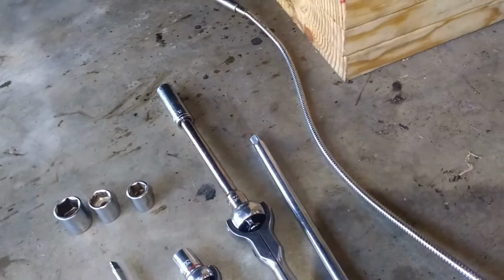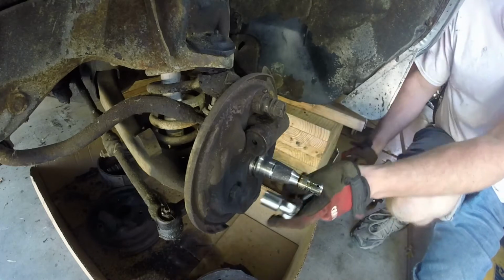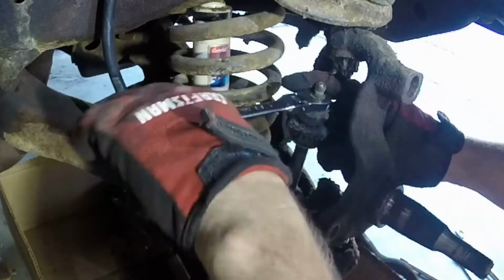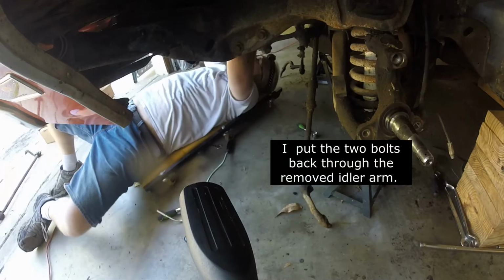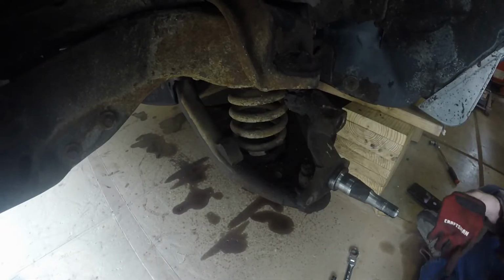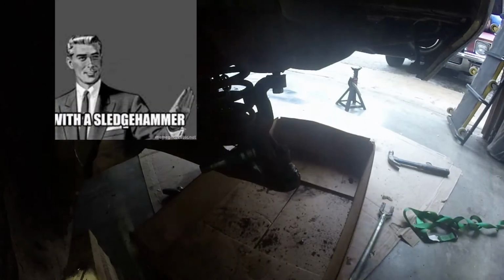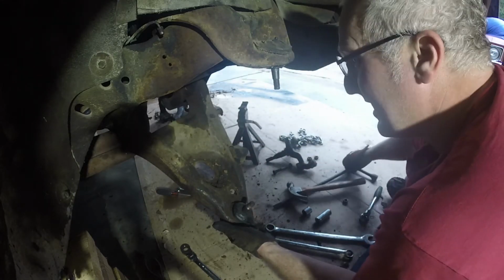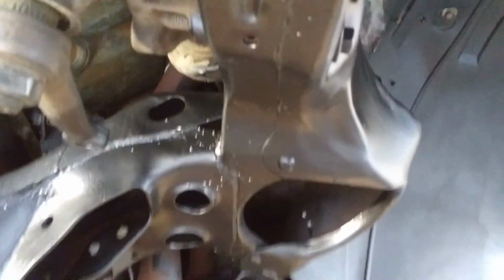72 Olds Cutlass Front End Tear Down...In Detail.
Olds Guy's Garage EP7: In this episode we will be going into detail the complete tear down of the front suspension of the 1972 Olds Cutlass.  This includes the front brakes, sway bar, upper and lower A-arms, spring removal, and also be sharing tips on organization.  This process was easier than expected although it did have its challenges. I am not a car mechanic by trade so i hope this video will give inspiration to all you other car fans out there looking to do the same to your ride.

One of the fun things about working on a vintage vehicle is the ability to do the work yourself like you are working on a full scale model car! Until then keep your muscle cars, classic cars, race cars, your dream car runnin!

Don't forget to smash that bell so you will be notified of future videos!

Below is a chapter list with time stamps in case you want to jump ahead to certain sections.

Chapters:

Tools 1:10
Removed Part Organization   3:27
Brake Drum Removal    4:56
Dust Shield Removal   8:51
Brake Line Removal     15:32
Anti Roll Bar Removal   16:15
Steering Linkage Removal    23:04
Shock Removal    31:01
A Arm Prep   32:26
Spring Removal  38:25
Lower A Arm Removal   46:16
Upper A Arm Removal   51:27
Conclusion and Sneak Peaks  55:51